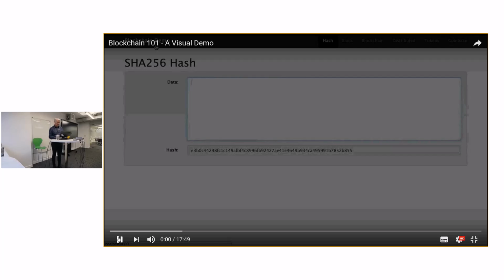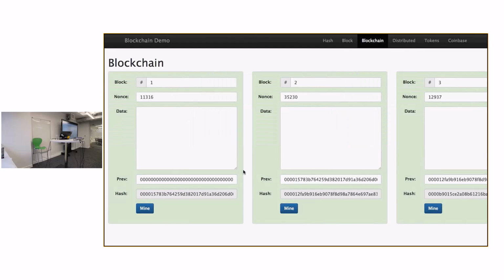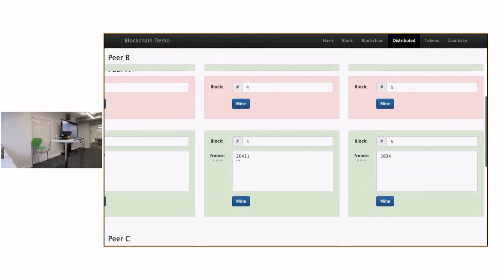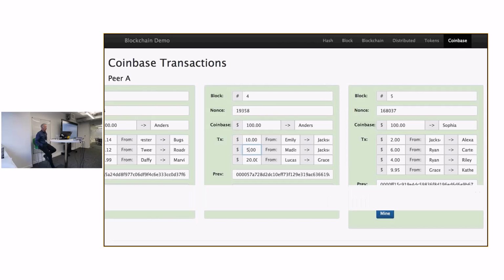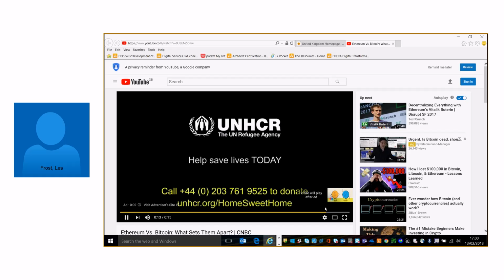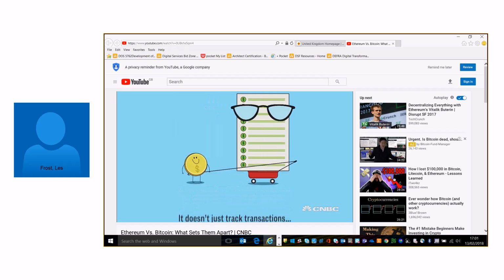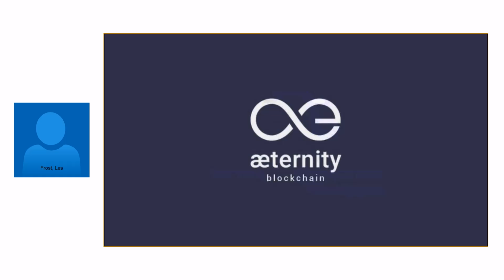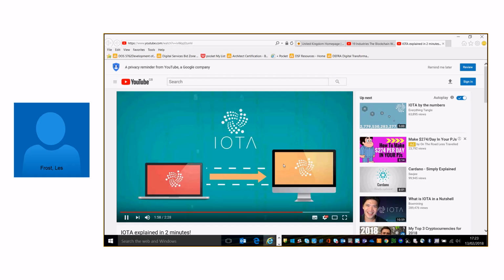TechHub Cryptocurrency and Blockchain session 2